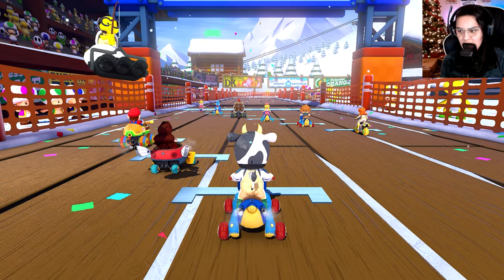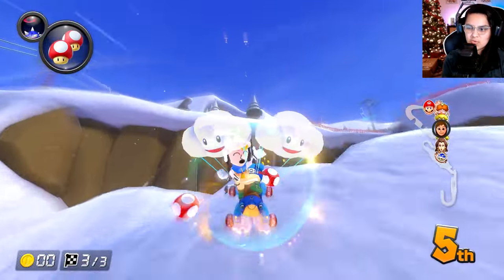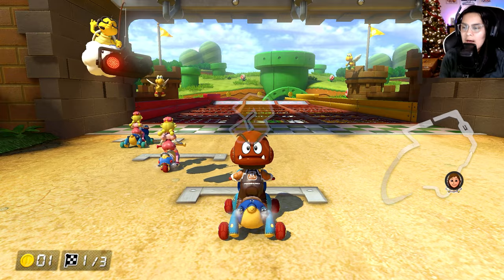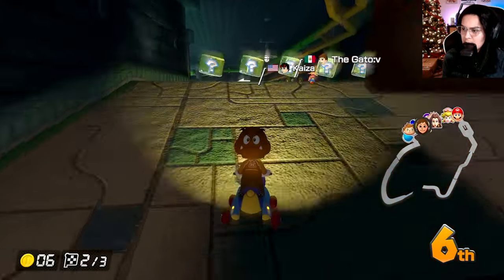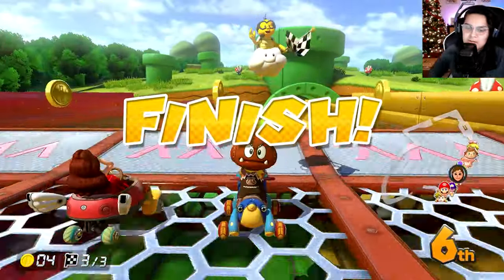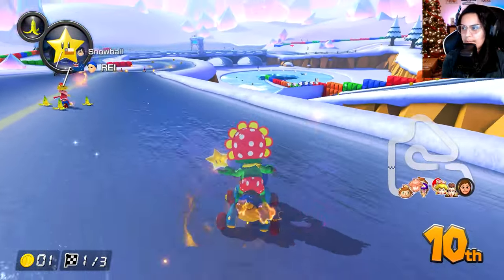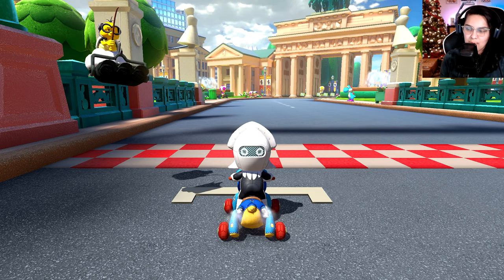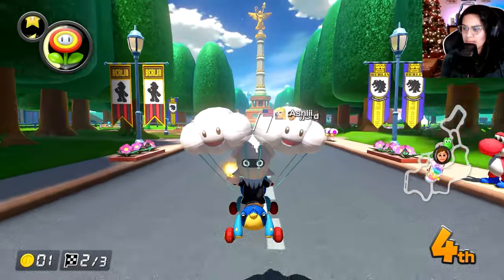Using MII COSTUMES from WAVE 6 DLC | Mario Kart 8 Deluxe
Hey friends! Wave 6 of the Booster Course Pass has arrived! Today we will be using Mii Costumes from the DLC!